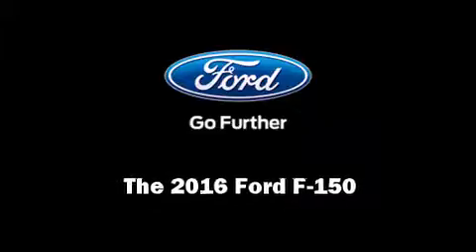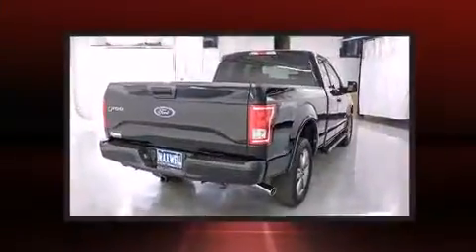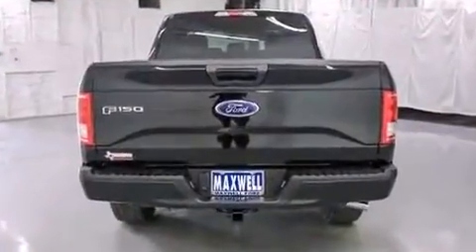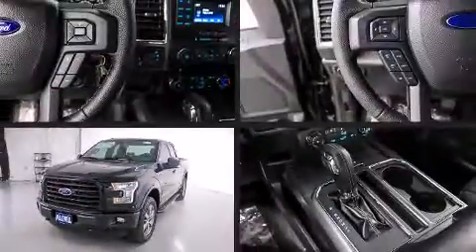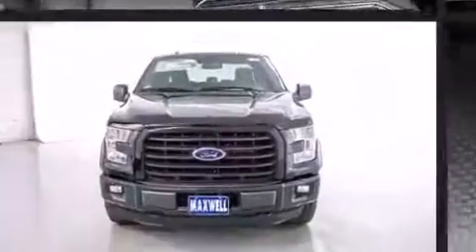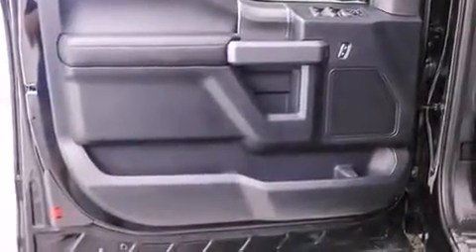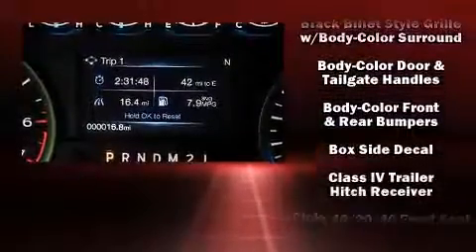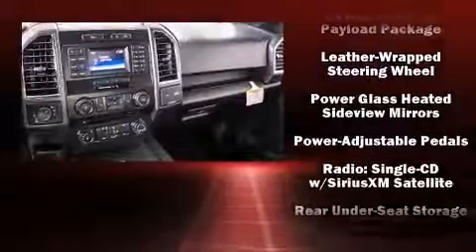2016 Ford F-150 XLT in Austin, TX 78745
Maxwell Ford
5000 South I.H. 35

Introducing the 2016 Ford F-150. This 4 door, 5 passenger truck provides a satisfying ride for all passengers. Under the hood you'll find a 6 cylinder engine with more than 300 horsepower, providing a smooth and predictable driving experience. Well tuned suspension and stability control deliver a spirited, yet composed, ride and drive Turbocharger technology provides forced air induction, enhancing performance while preserving fuel economy. Top features include cruise control, a tachometer, a rear step bumper, an automatic dimming rear-view mirror, front bucket seats, remote keyless entry, a trailer hitch, and power windows. Power adjustable pedals allow the driver to optimize his or her driving position, enhancing visibility, comfort and safety. You and your passengers will enjoy the stereo system, which includes a CD player with MP3 capability, steering wheel mounted audio controls, and 7 speakers, providing excellent sound throughout the cabin. Take assurance in side curtain airbags, providing head protection in the event of a severe collision. Our sales reps are extremely helpful & knowledgeable. We'd be happy to answer any questions that you may have. Please don't hesitate to give us a call.